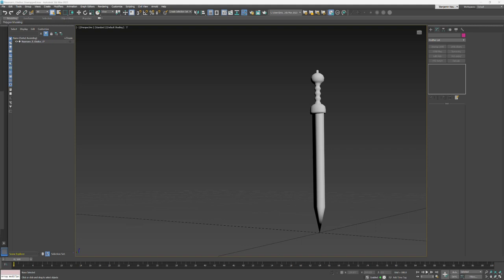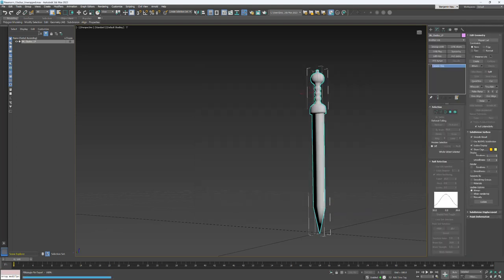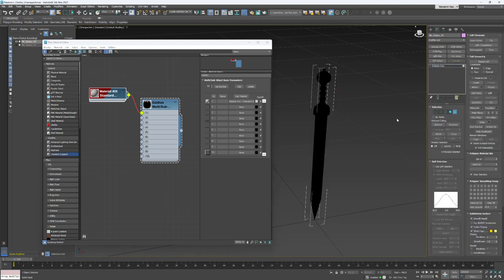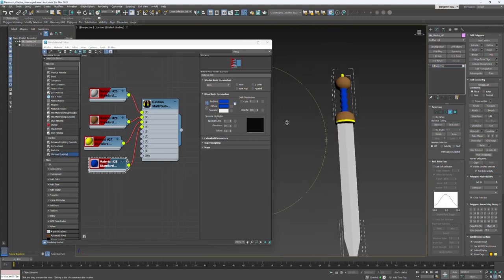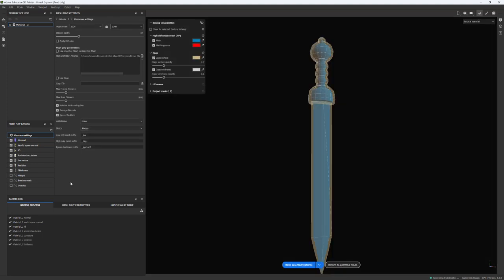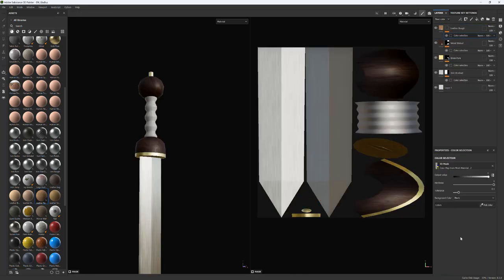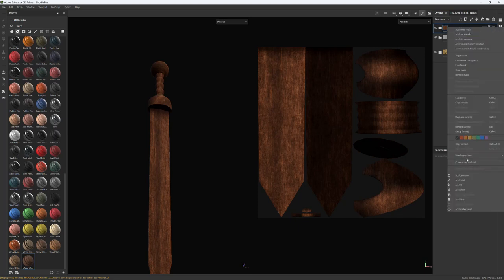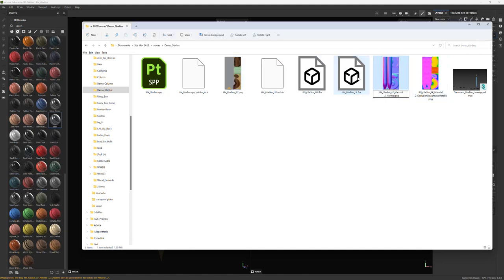23 - Gladius - Adobe Substance Painter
Running your Gladius through Adobe Substance Painter.